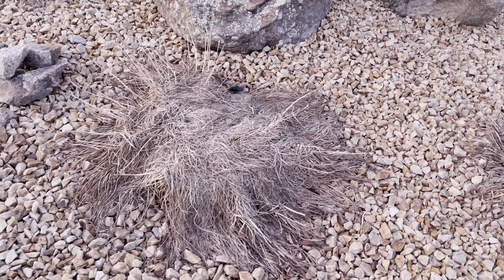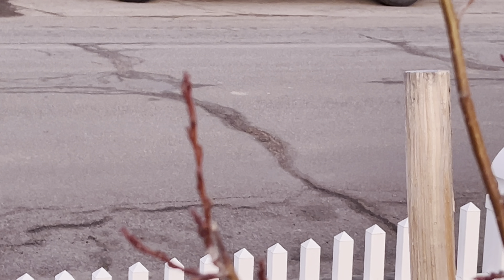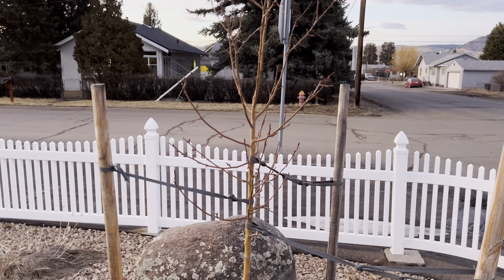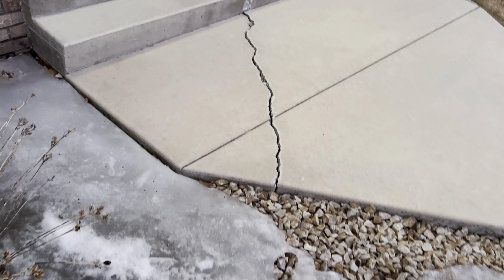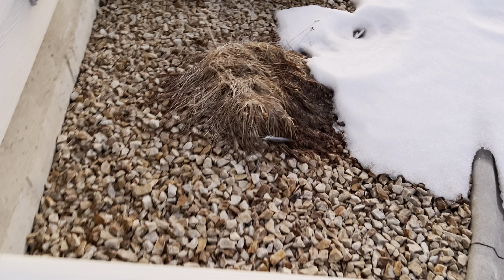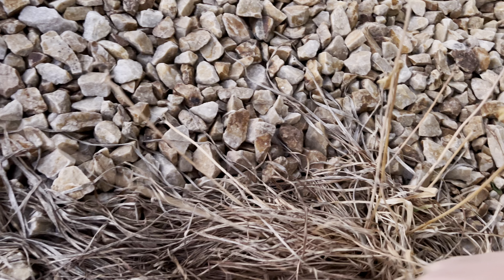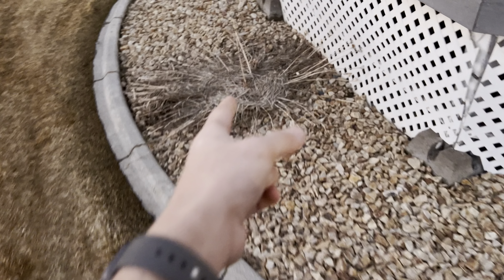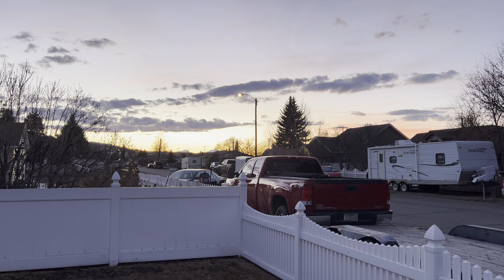Our spring snow flowering crabapple tree and daylilys!